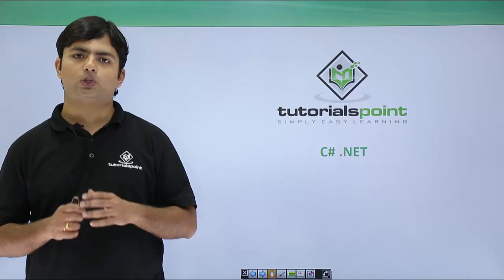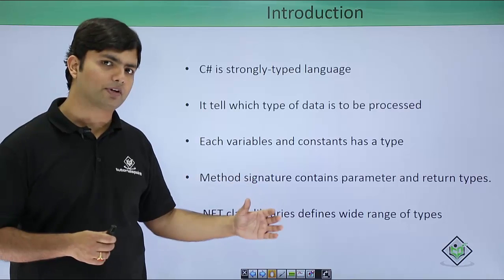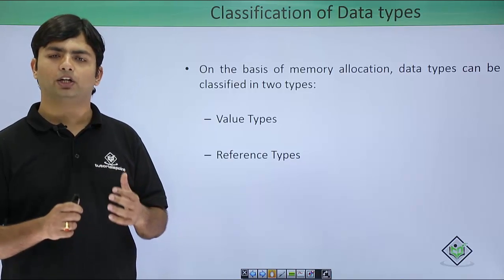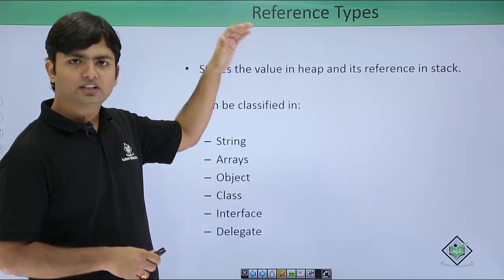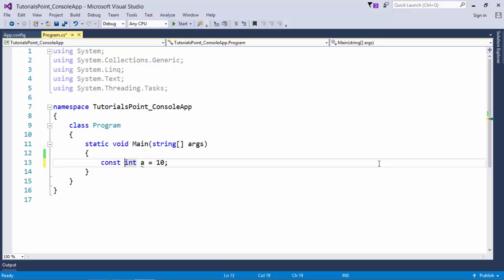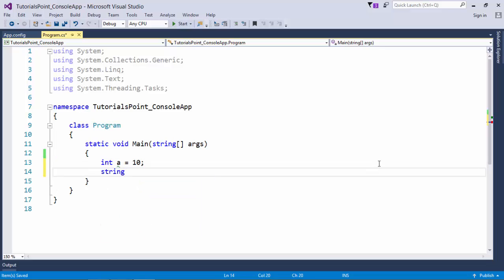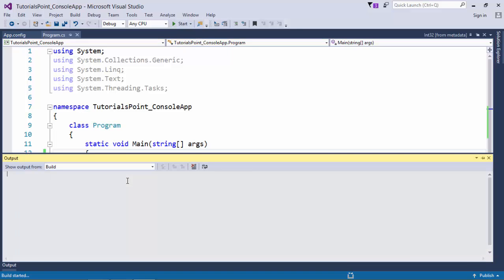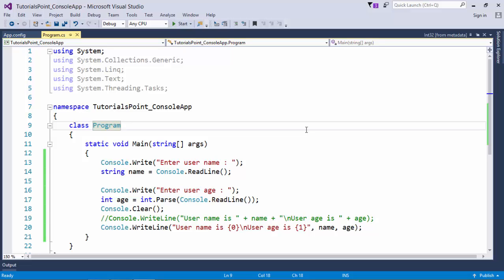C# - Data Types